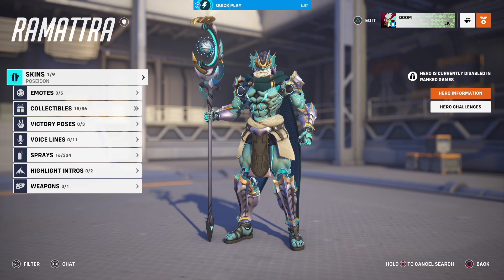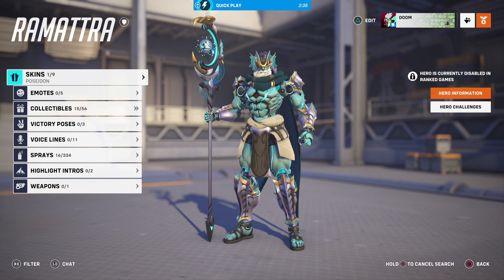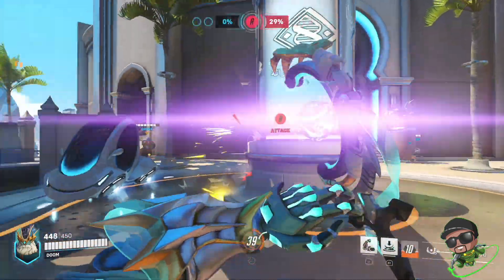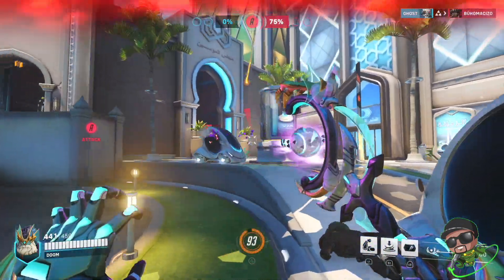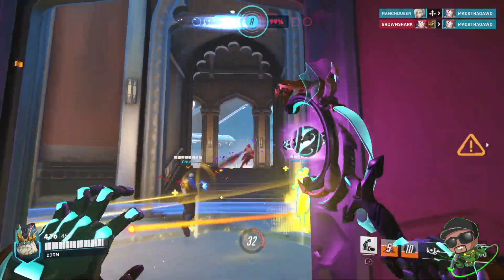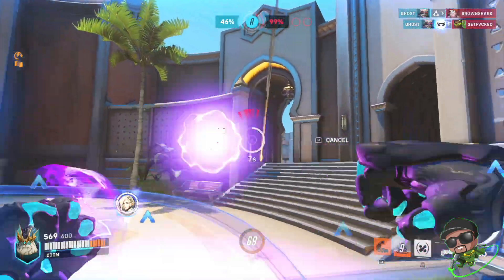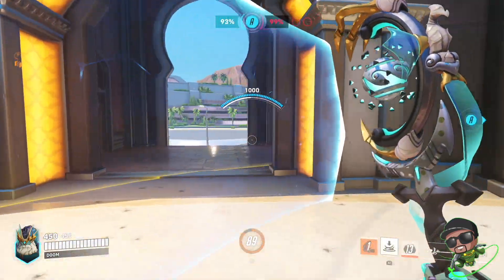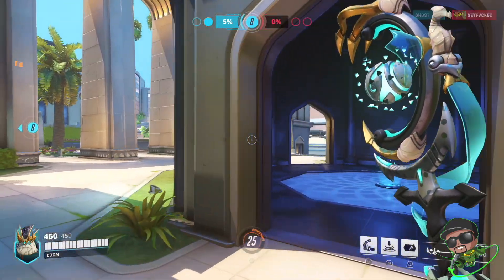POSEIDON! RAMATTRA GAMEPLAY- Overwatch 2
Going with the Greek Mythology theme of Season 2, Ramattra gets his most unique skin yet.